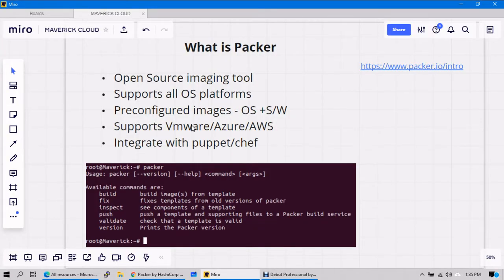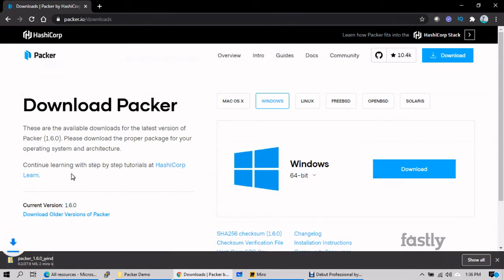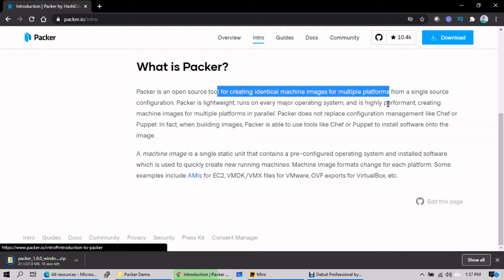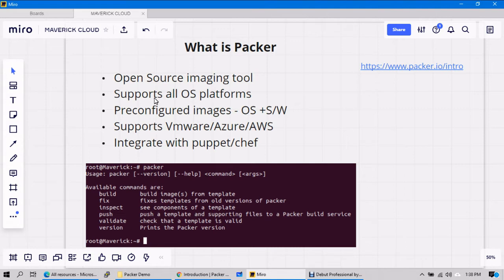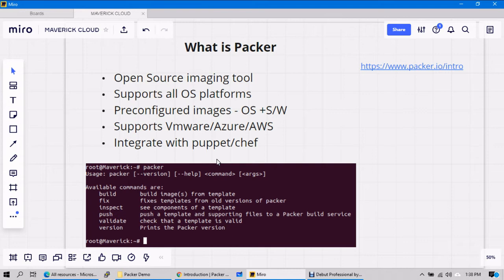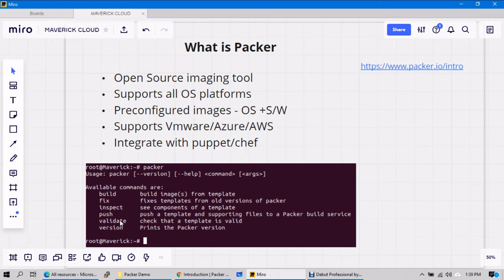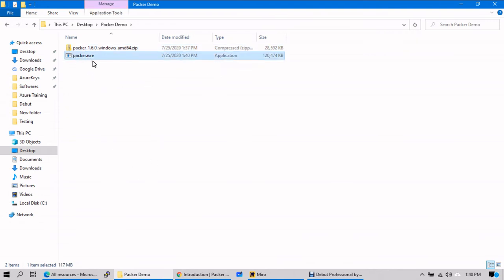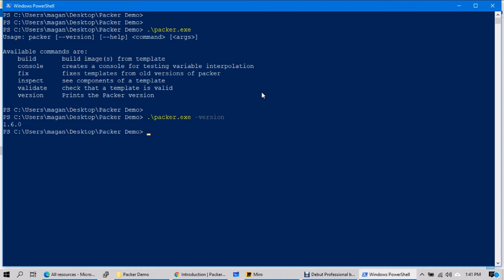What is Packer | DevOps Basics | DevOpsMadeEasy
HashiCorp Packer automates the creation of any type of machine image. It embraces modern configuration management by encouraging you to use automated scripts to install and configure the software within your Packer-made images. Packer brings machine images into the modern age, unlocking untapped potential and opening new opportunities.

Hashicorp Packer